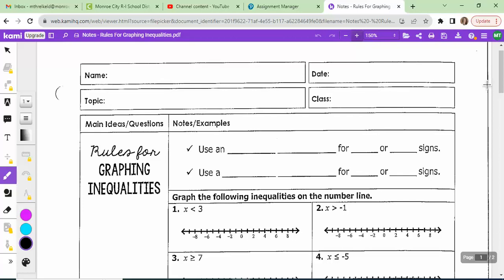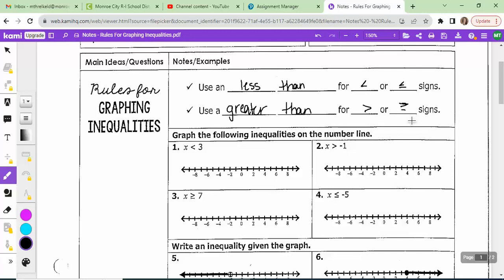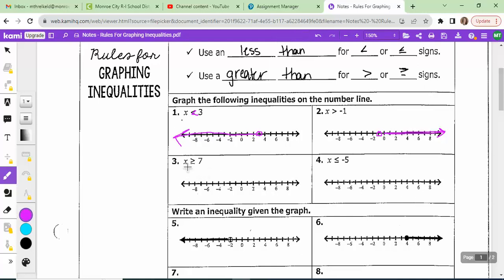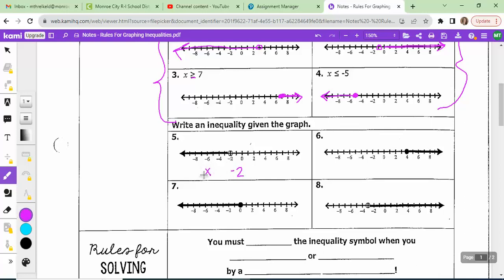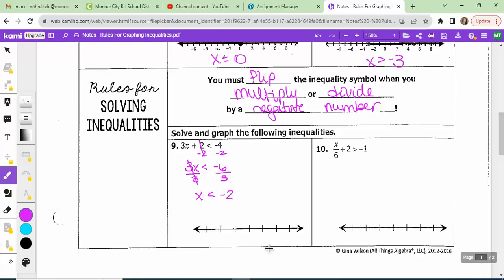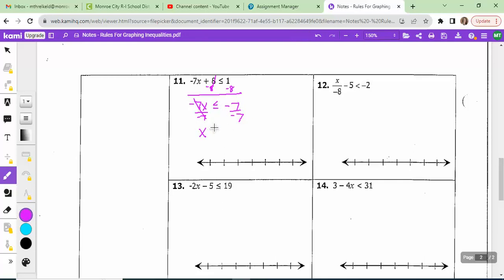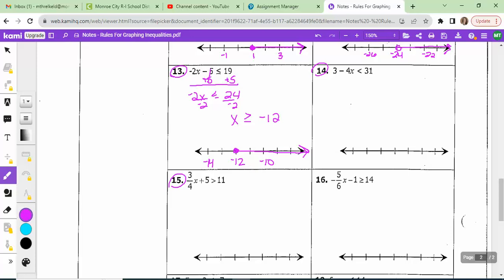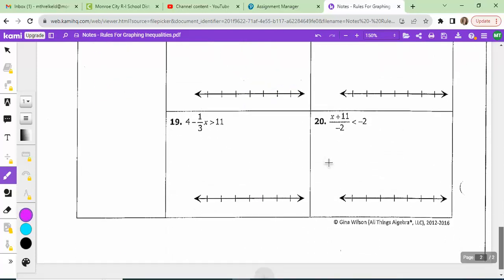Oct 16 Inequality Rules